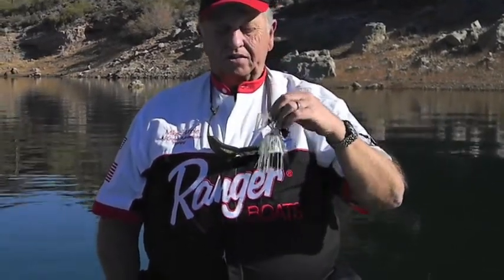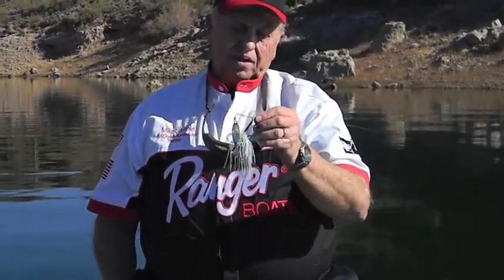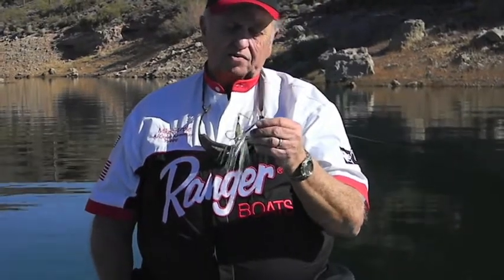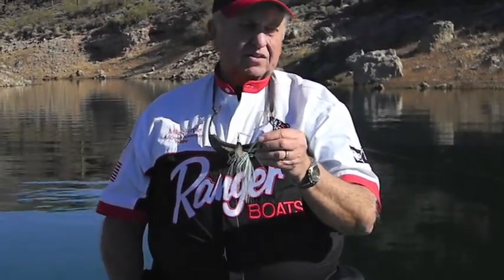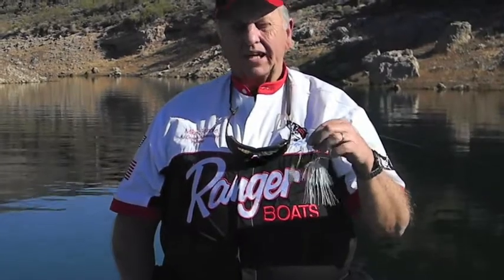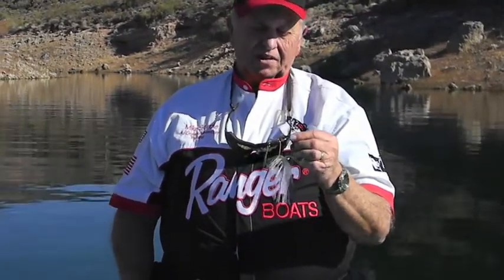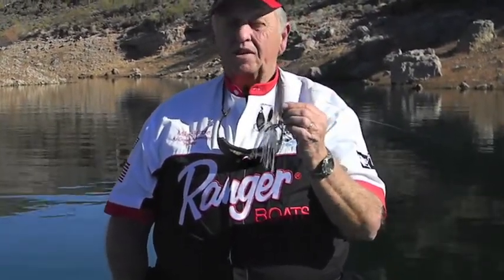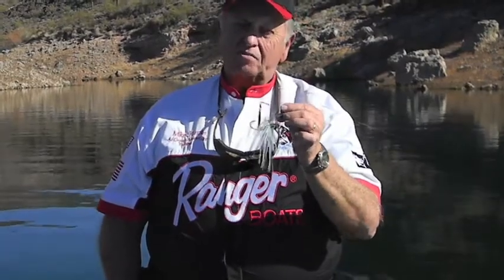Catching Largemouth with War Eagle Spinner Bait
Mike Strole "The Fish Whisperer" Arizona Fishing Guide - War Eagle Spinner Bait Instructional Video